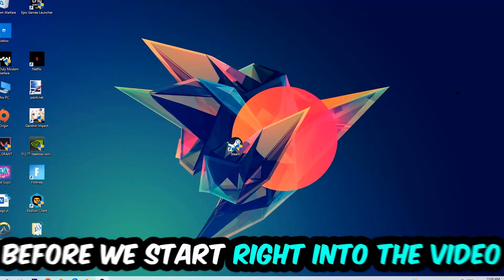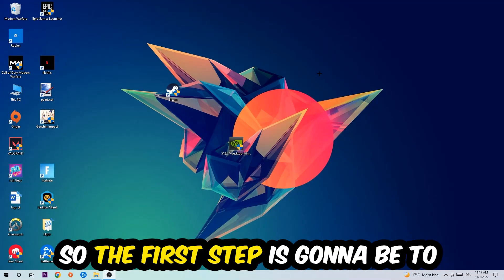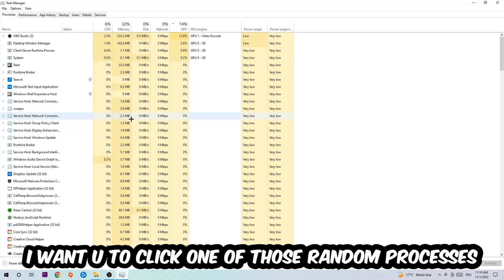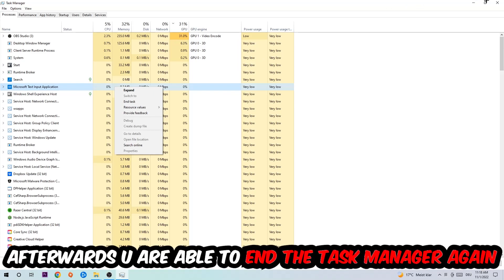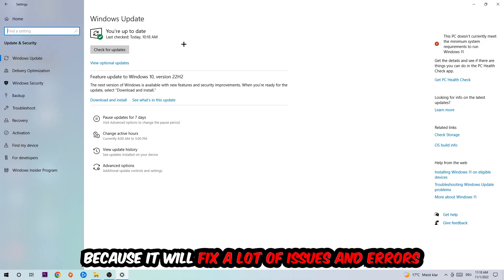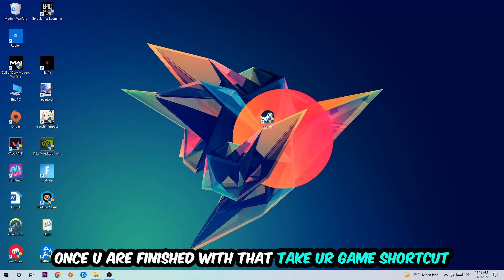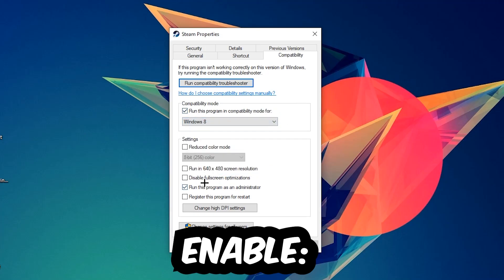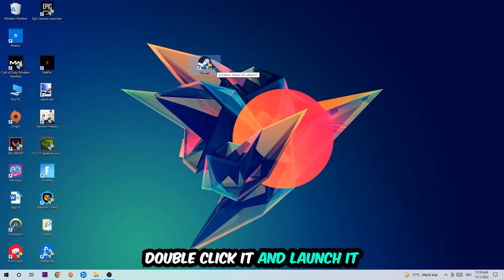Sons of The Forest – How to Fix All Errors – Complete Tutorial